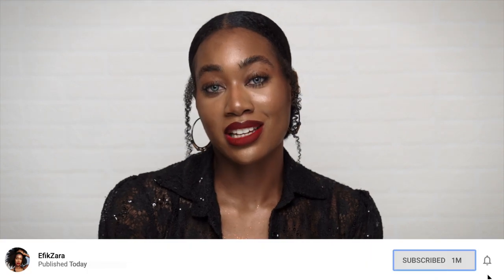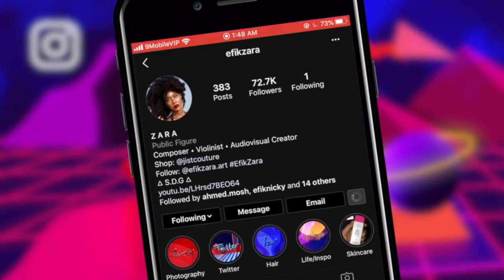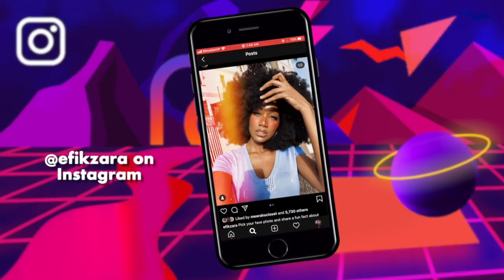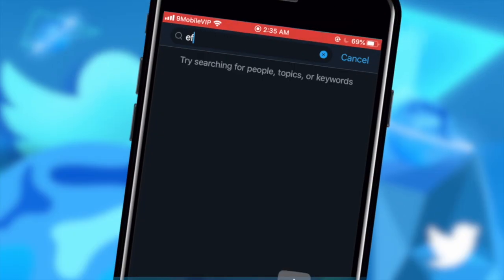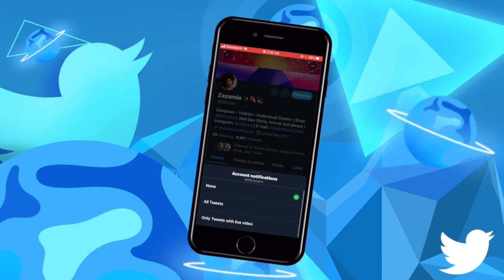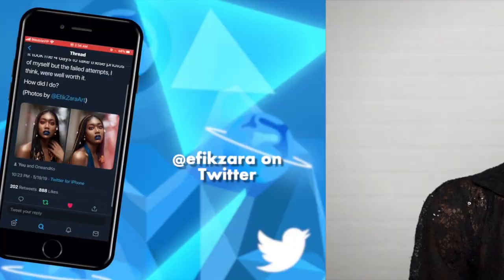GROW LONG HAIR: BEST Grease/Products for LowPorosity Fine Dense 4c Natural Hair | EfikZara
Finally sharing my favorite products! I know it's a long time coming but I've been chopping life and having a grand time. Enjoy and lemme know what you think!!

FAVE Pre-Poo
- DevaCurl Wash Day Wonder

Shampoos + Cleansers I Cannot Live Without!!!
- Dr. Bronner's Castille Soap TEA TREE
- Dr. Bronner's Castille Soap PEPPERMINT

- Aussie Moist Shampoo (Comes with FAVE conditioner!)

- Organix South Theraneem Shampoo
- 100% Pure Burdock and Neem Scalp Shampoo
- Neem TeaTree Shampoo Bar by Obia Naturals

ALTERNATIVE Black Soap Shampoo
- Dr. Woods Vegan Black Soap
- Shea Moisture Black Soap Shampoo

Conditioners I ADORE
- Yes to Carrots
- Yes to Cucumbers

- Organix South Theraneem Conditioner
- 100% Pure Burdock and Neem Scalp Conditioner

- Aussie Moist
- Trader Joe's Tea Tree Tingle

Deep Conditioner
- Shea Moisture Low Porosity Protein Free Conditioner

- Mixed Chicks

- Aussie Moist 3 minute miracle

Leave In
- Shea Moisture Low Porosity Protein Free Leave-In

- Obia Naturals Curl Moisture Cream

- Kinky Curly Knot Today

- Cantu Shea Butter for Natural Hair Coil Calm Detangler
- Cantu Shea Butter Leave In
- Cantu Shea Butter Leave In Natural Hair

Protein
- Aubrey Organics GPB

Oils
- NOW Sweet Almond Oil
- VIVA NATURALS Sweet Almond Oil

ALTERNATIVE Carrot Oil
- 100% Pure Organic Unrefined Cold Pressed Carrot Seed Oil
- Carrot Seed Oil by Allurials

BEST Hair Greases
- Sulfur 8 (BEST FOR MY SCALP)

- Doo Gro Mega Long
- Doo Gro Mega Thick
- Doo Gro Extra Light

- Blue Magic CASTOR OIL
- Blue Magic ORIGINAL

Styling
- Kinky Curly Gel

- Gorilla Snot Sport
- Gorilla Snot Rockero
- Gorilla Snot Punk

- Obia Naturals Twist/Whip Butter

HOLY GRAIL
- Shea Butter Mix - COMING SOON
- Medicated Hair Growth Oil - COMING SOON

C O N T R I B U T E   T O   M Y   C H A N N E L

The TRUTH about GREASE + How I Use It To GROW Low Porosity 4c/4b/4a Hair -